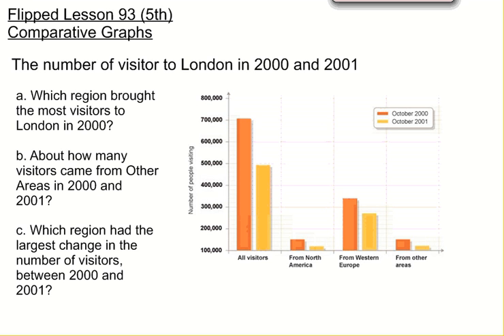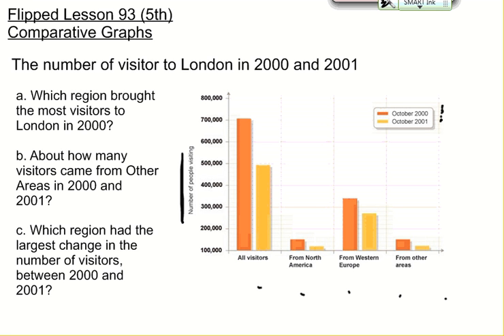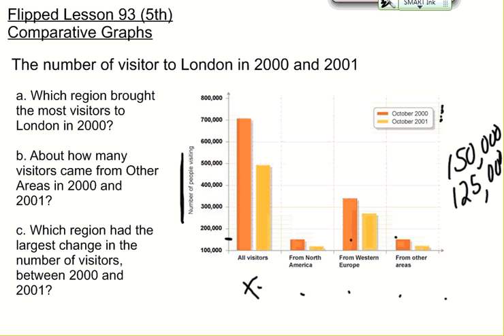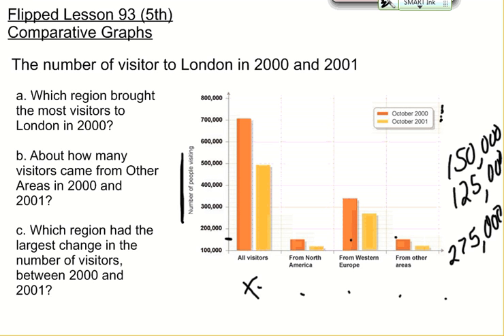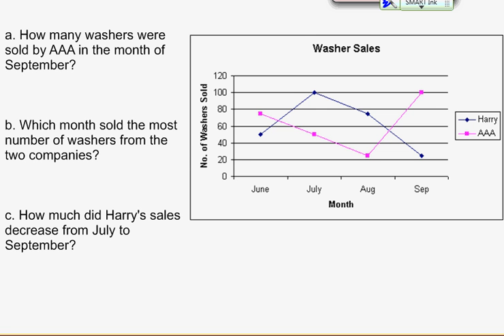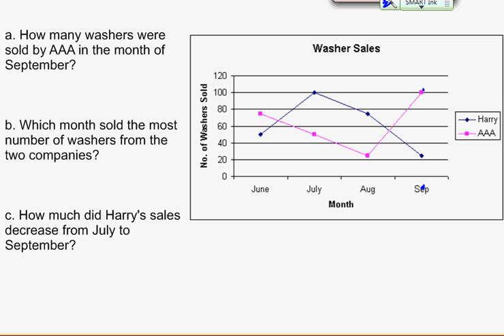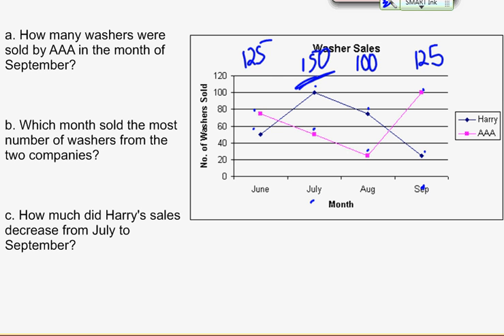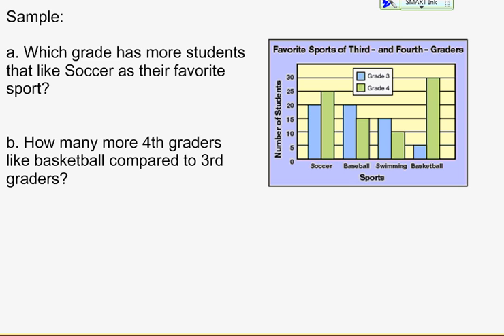TigerMAth Lesson 93 5th)